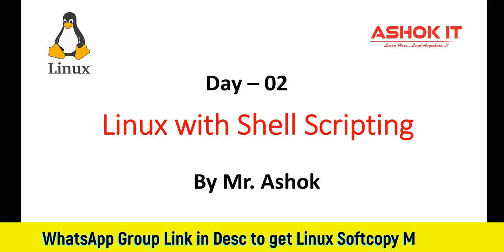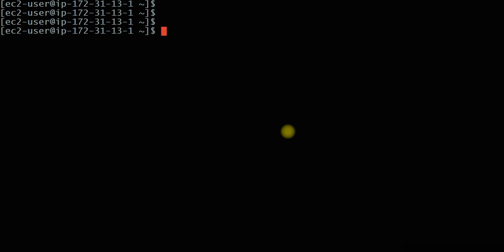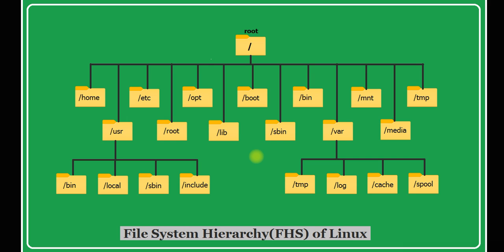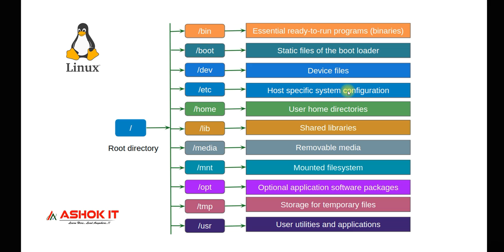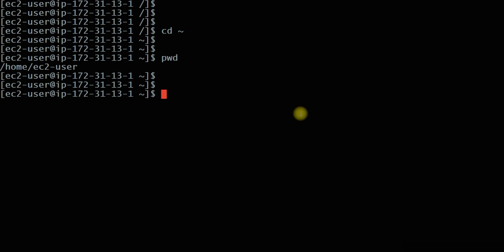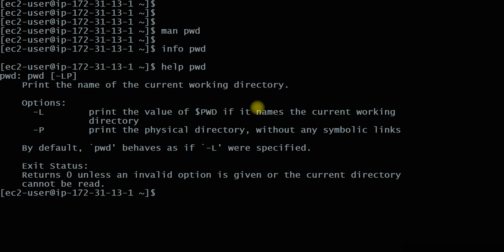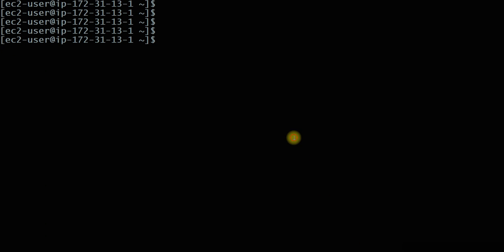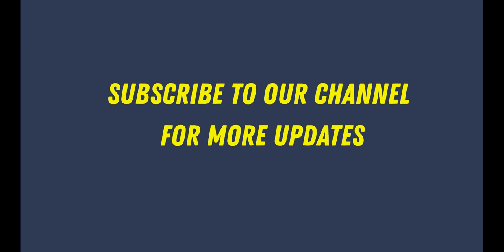Day - 02 : Linux Architecture | File System | Basic Commands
In this video we can learn below topics

1) Linux Architecture
2) What is shell
3) What is Kernel
4) Linux File System
5) Basic Linux commands

  🎈 Live Coding
  🎈 Real-time Environment
  🎈 Class Notes